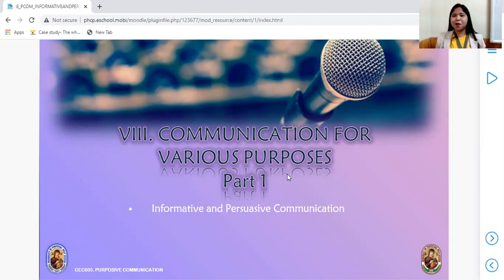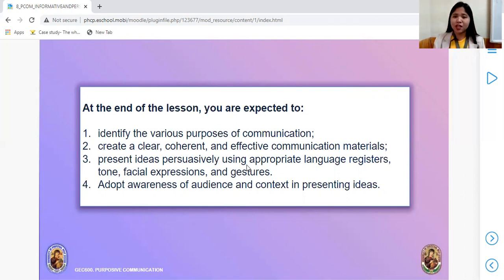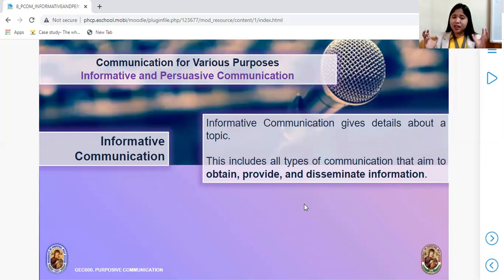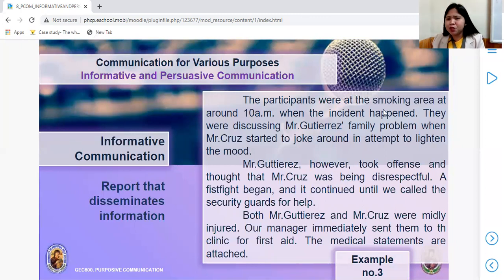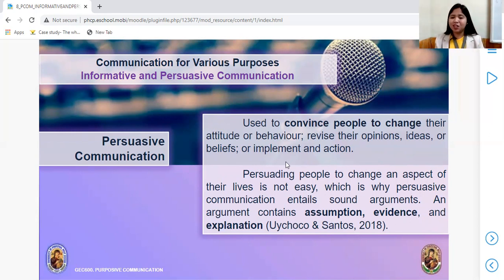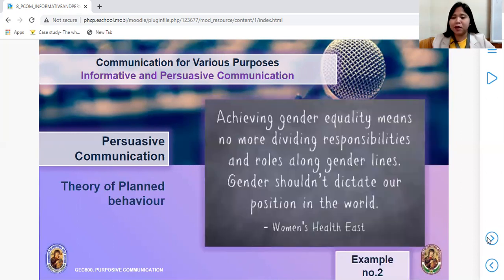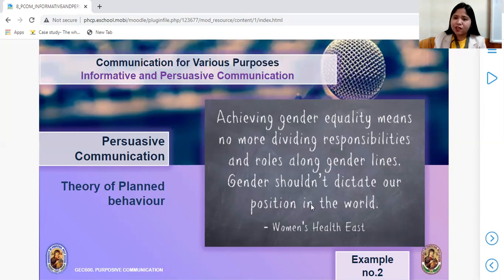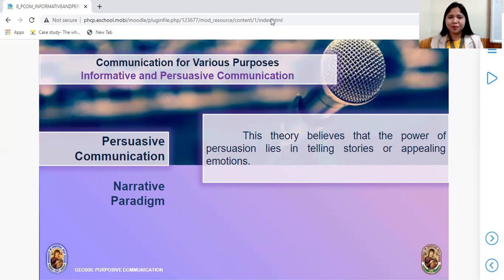Informative Communication versus Persuasive Communication